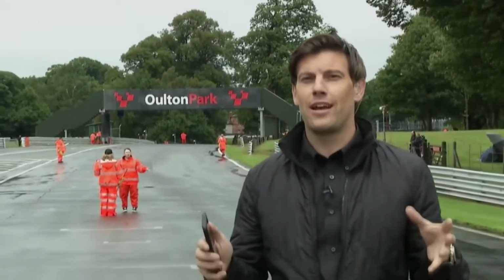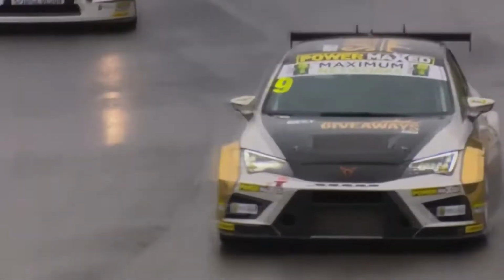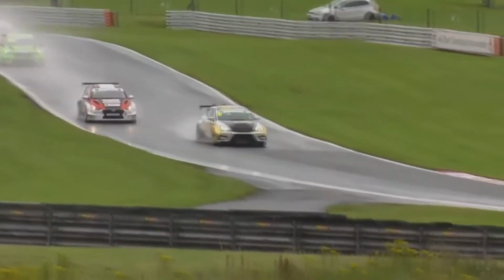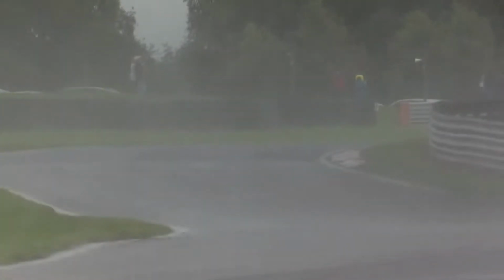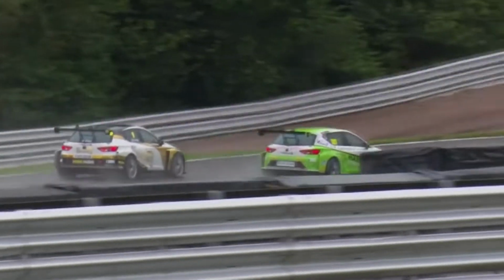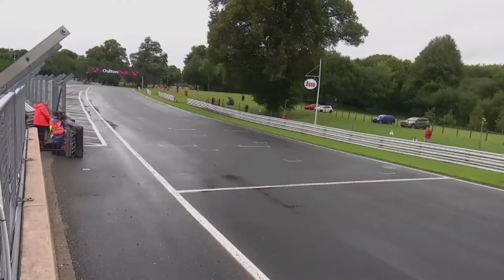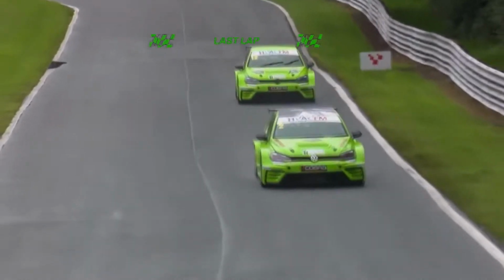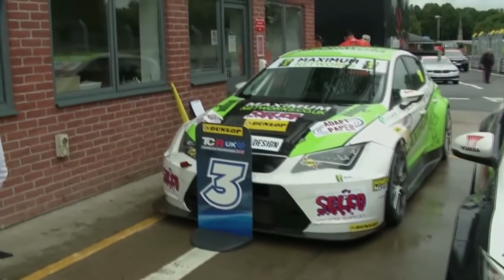TCT TCR VWCup 2020 Oulton Park race 1